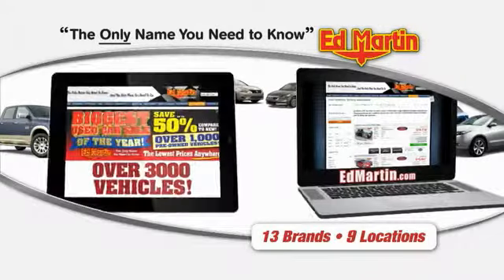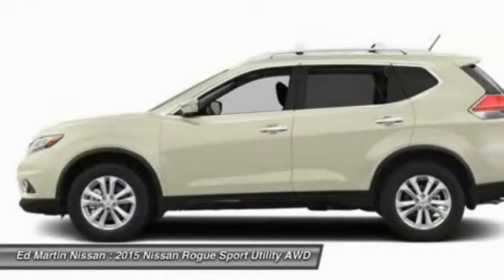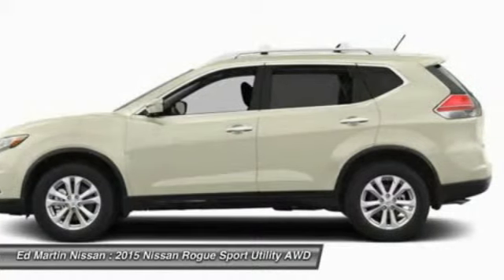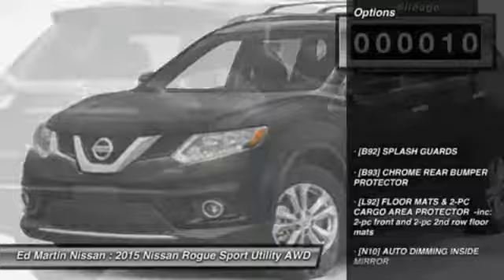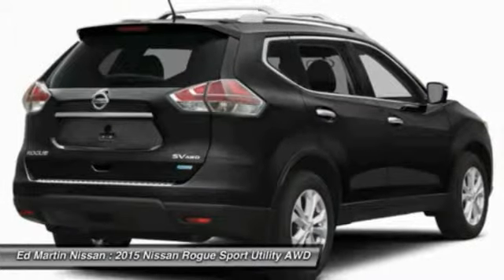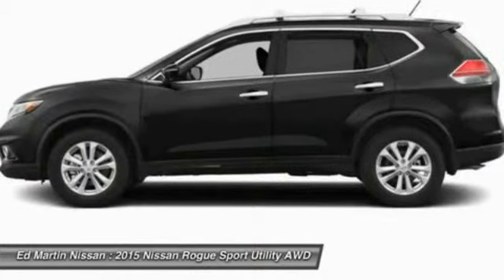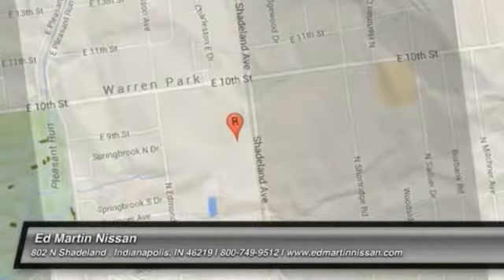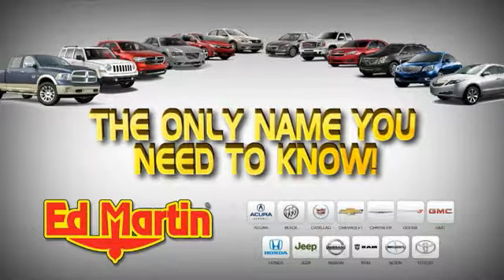2015 Nissan Rogue 1R7845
2015 NISSAN ROGUE Indianapolis, IN
Stock# 1R7845

[B92] SPLASH GUARDS, [B93] CHROME REAR BUMPER PROTECTOR, [L92] FLOOR MATS & 2-PC CARGO AREA PROTECTOR -inc: 2-pc front and 2-pc 2nd row floor mats, [N10] AUTO DIMMING INSIDE MIRROR, [P02] SL PREMIUM PACKAGE -inc: Blind Spot Warning moving object detection Power Panoramic Moonroof Forward Collision Warning LED Headlights Lane Departure Warning, All Wheel Drive, Power Steering.
Lease Pull ahead available up to 3 payments on any make/model on a 2015 new Nissan.0% for 60 months! Special Lease and college grad programs available. Matt Steinbrink Manager. Price includes all Lease incentives. Retail incentives/apr special may change the price displayed.